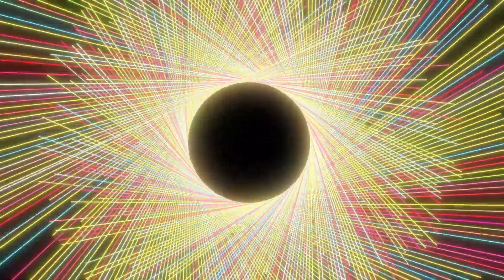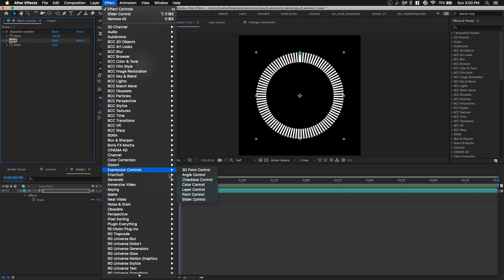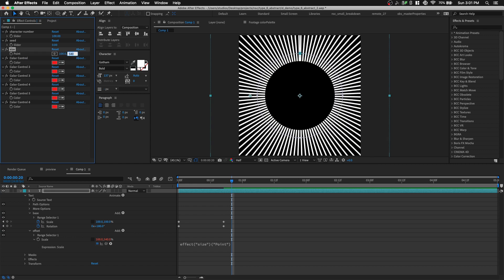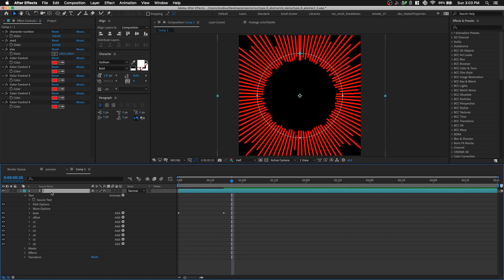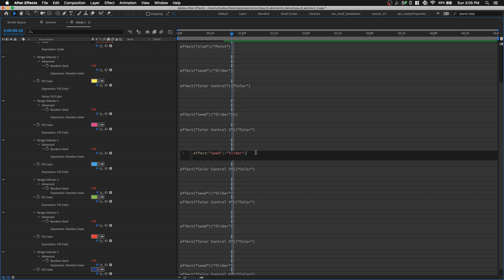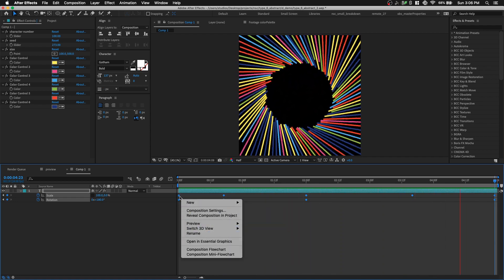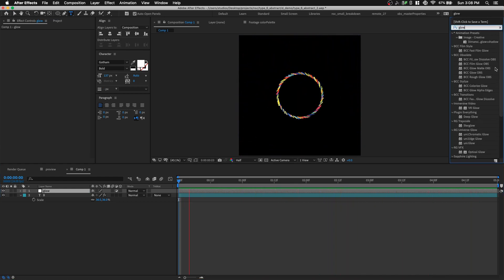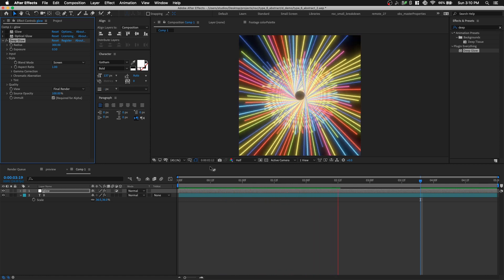Text as Abstract Animation | After Effects Tutorial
This time we explore how to use text layers to create an abstract animation that resembles sacred geometry.